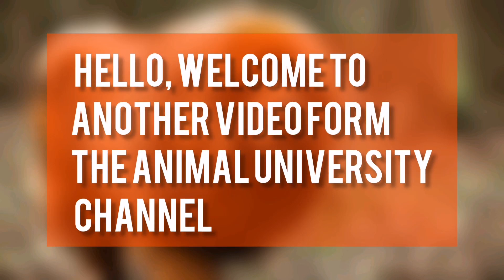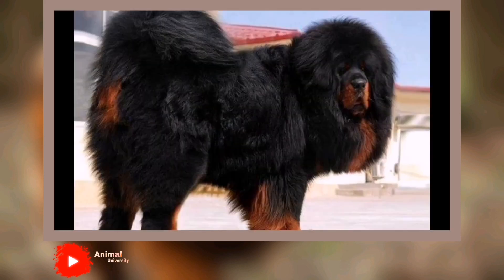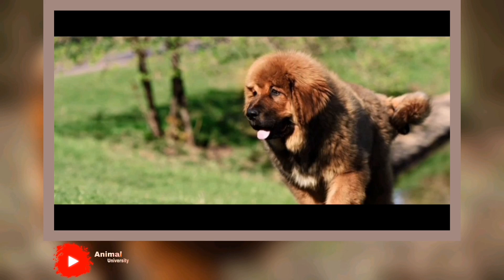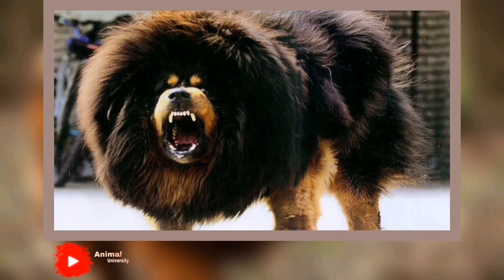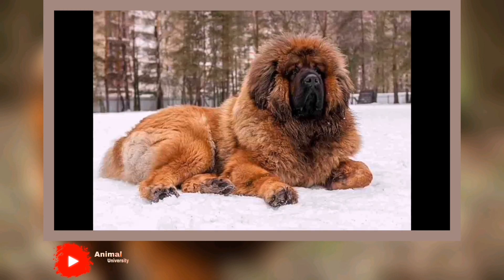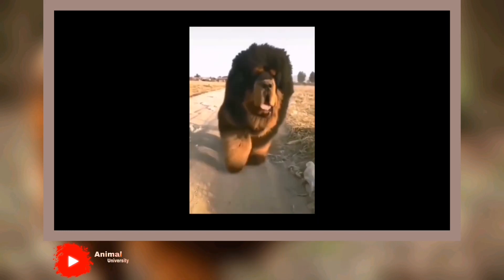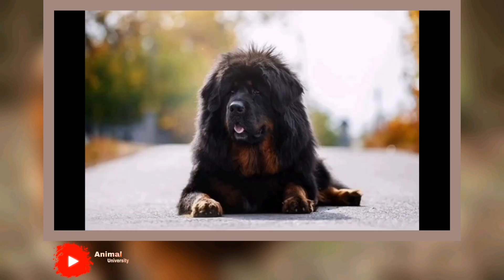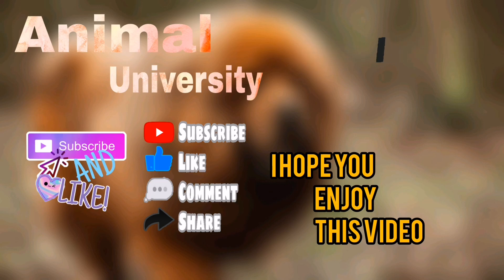All about Tibetan Mastiff dog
Introduce us to friends